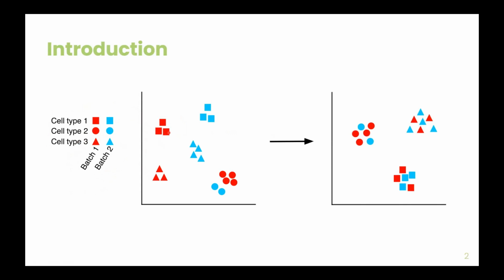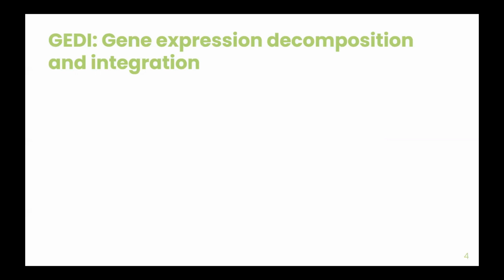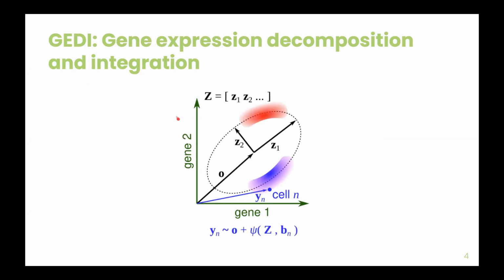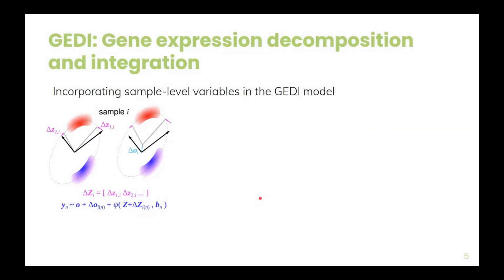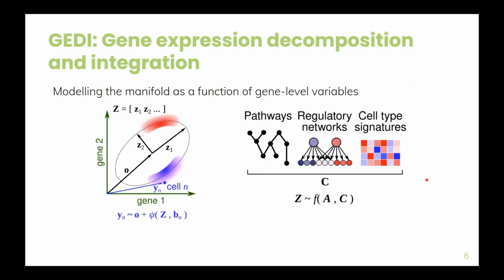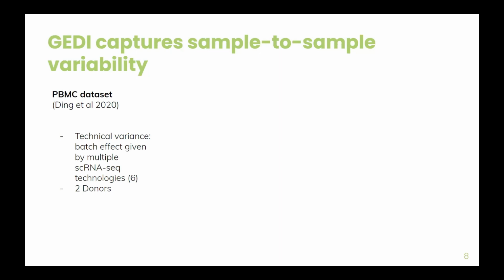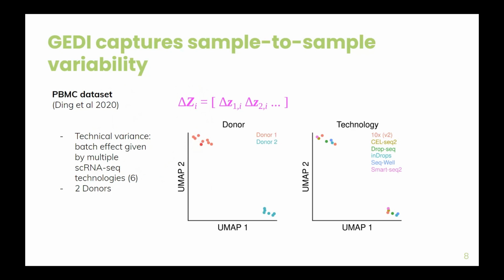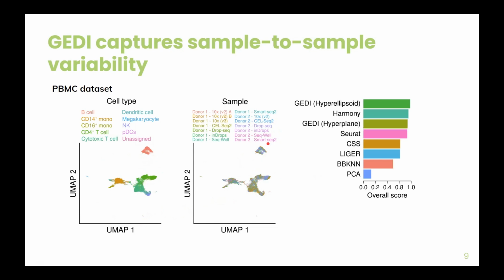A unified model for Bayesian integration and interpretation of single... - Ariel Madrigal- GLBIO2023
A unified model for Bayesian integration and interpretation of single-cell RNA-sequencing data - Ariel Madrigal - General Session - GLBIO2023